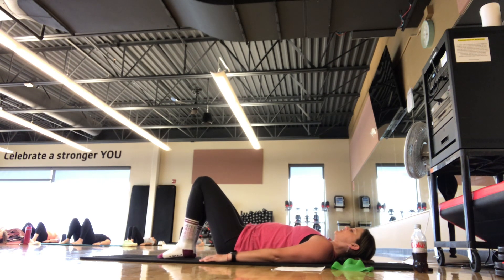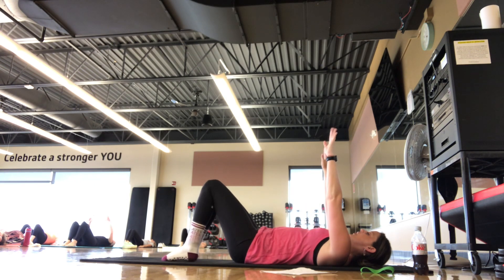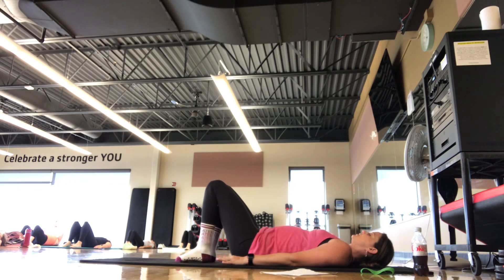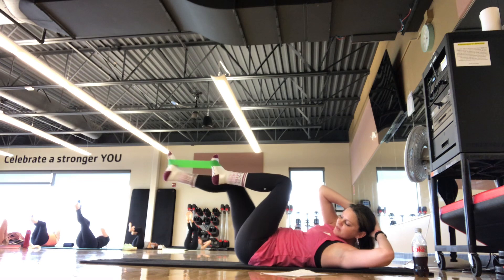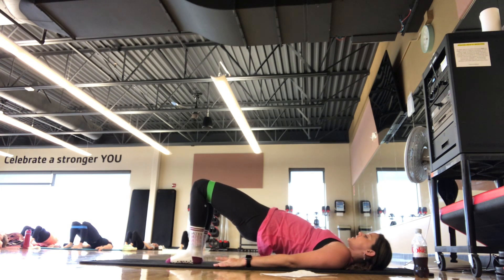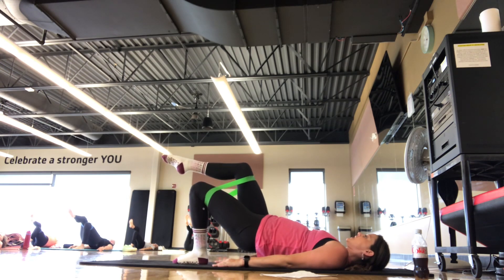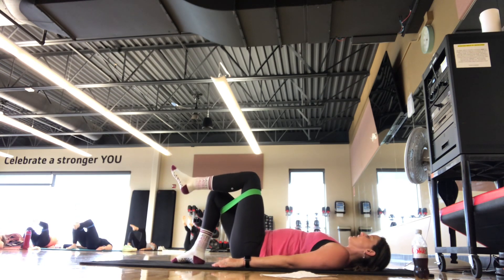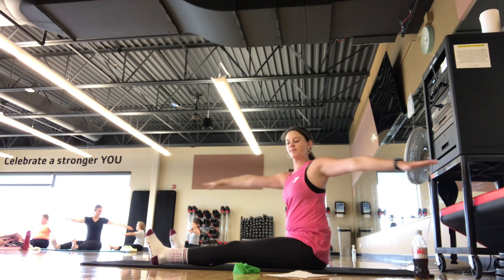Quick 15 minute warm up core bridge mat Pilates 8/2/24 booty band